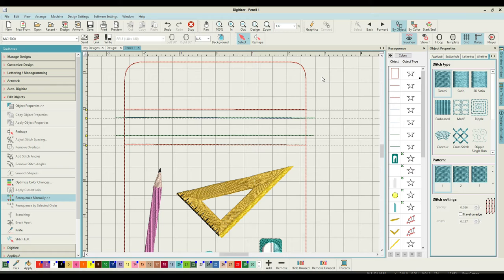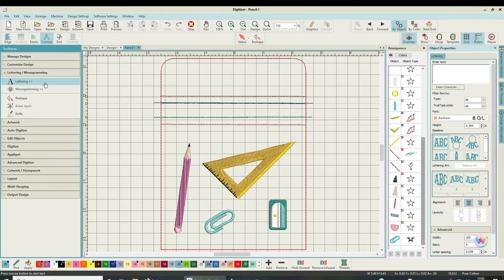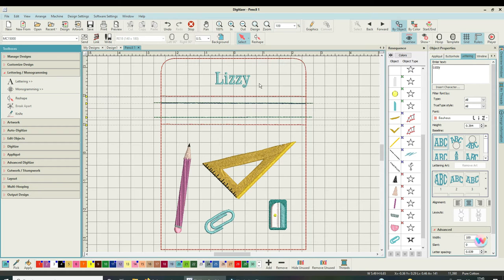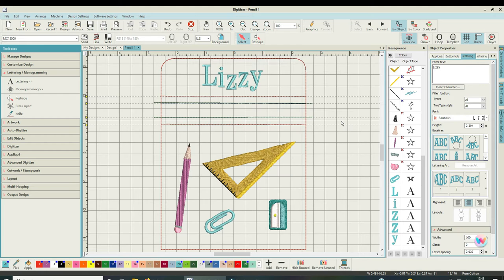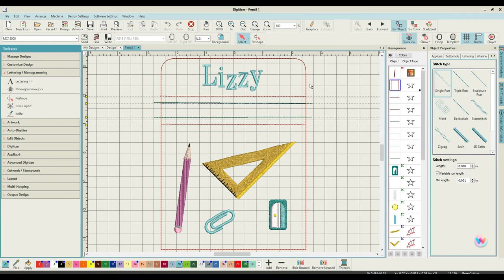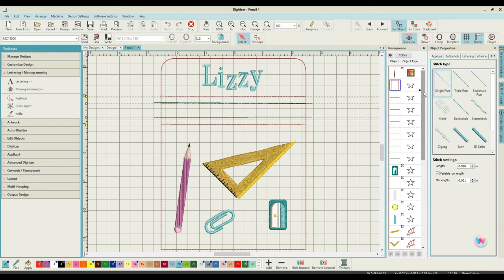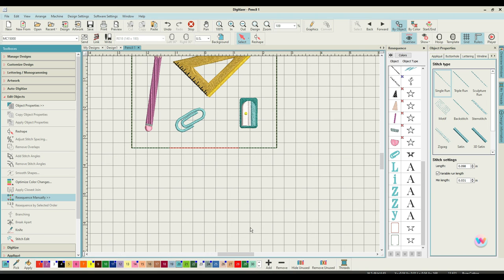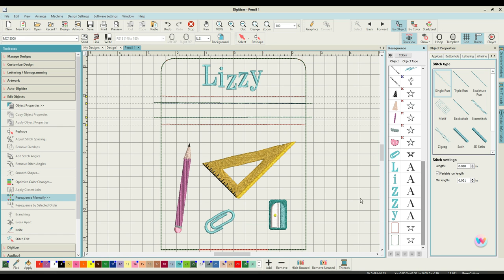2nd Part of digitizing your own "in the Hoop" Pencil case.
2nd Part
In this video I show you how to start from nothing and make an in the hoop pencil case.  How to design and embellish, this is par two, once you have mastered the steps, you can make it any size and any embroidery you wish. Come and join us in our facebook I am teaching all the time, I am on the page a few hours a day, so will respond nearly straight away.  This is quite new, but soon we will be a larger group.  I just hope those of you with an embroidery software, can finally do your own thing.